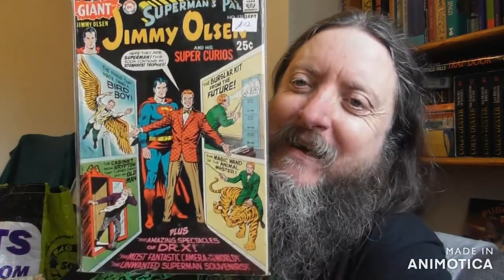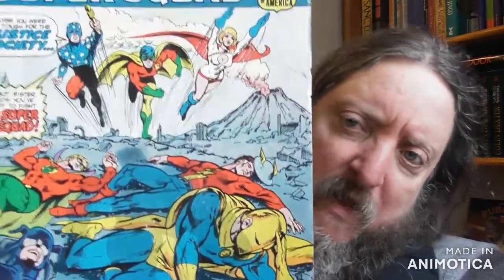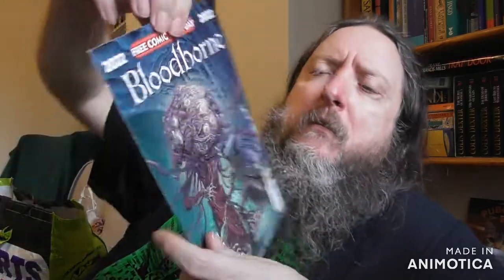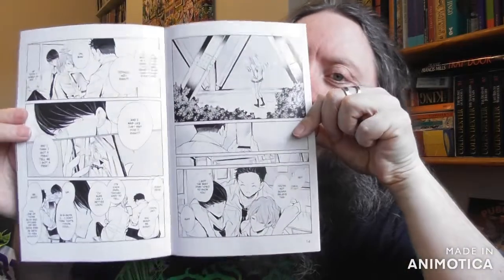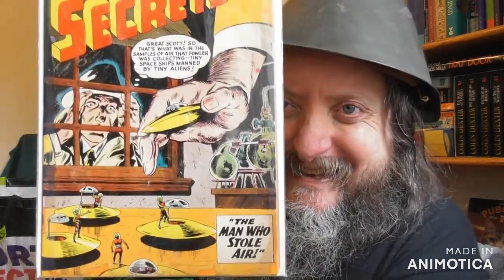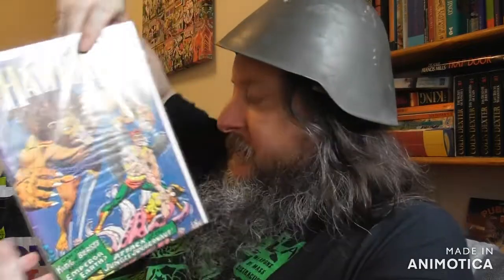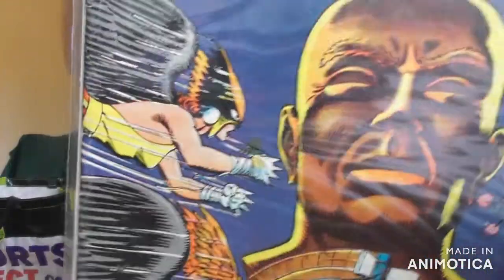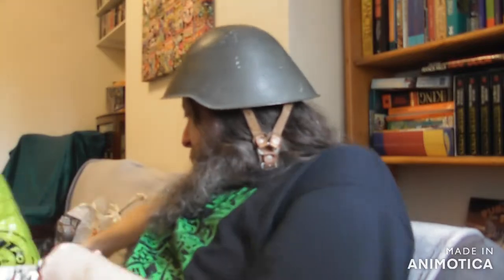Project Phantom Atom Hawk - Update 5 & FCBD/comic mart haul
I want to fill my Phantom Stranger, Atom & Hawkman runs out this year!

Let Project Phantom Atom Hawk commence!!

Alex Pipich
Kevin Hole
Colin Tyler
Elric Newby (Into the Pit)